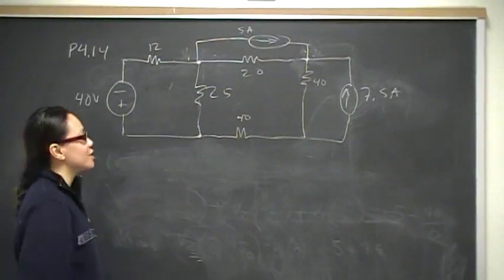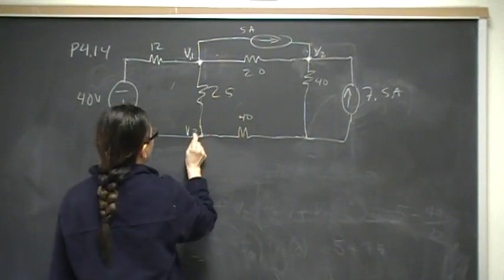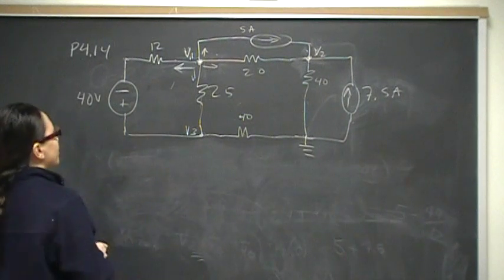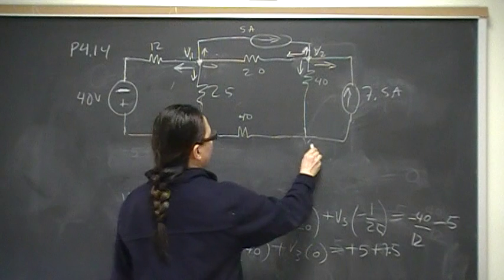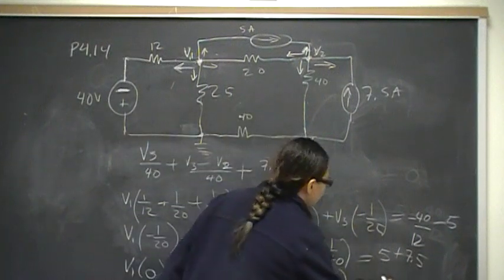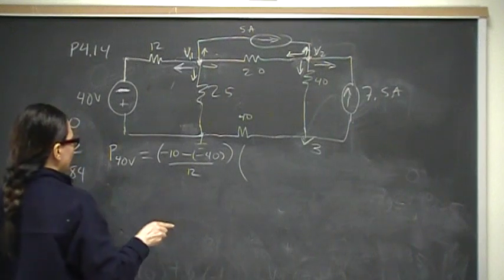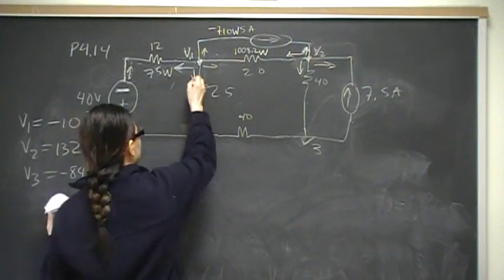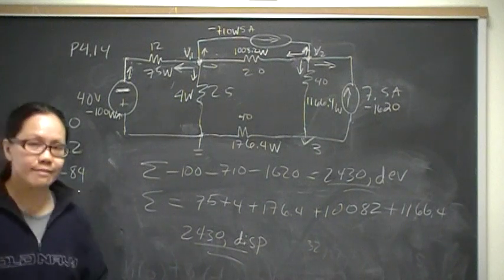Node Voltage Circuit Analysis P4.14 Nilsson Riedel 9E Solution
There is an error in my video at around 20:00. I did it right on paper but had a typo on the blackboard. The 3 nodal equations should be:
@ V1:
V1(1/12+1/20+1/25) +V2(-1/20) +V3(0) = -5-40/12
@ V2:
V1(-1/20) + V2(1/20+1/40) + V3(-1/40) = 7.5+5
@ V3:
V1(0) + V2(-1/40) +V3(1/40+1/40) = -7.5

nilsson riedel
nilsson solutions
nilsson solution